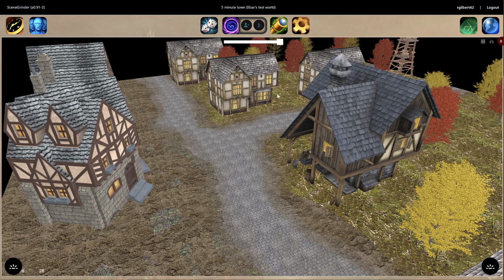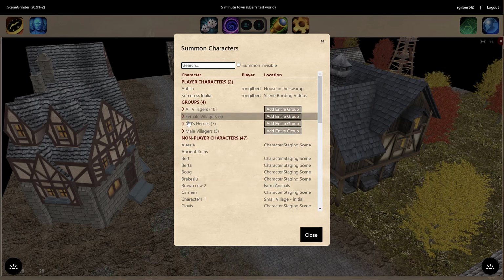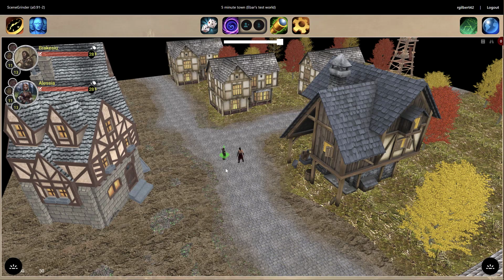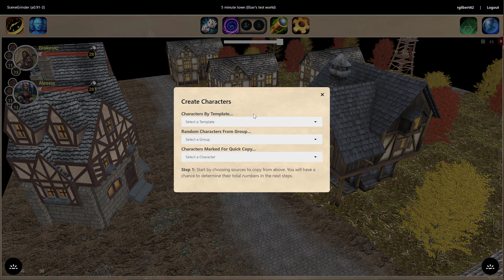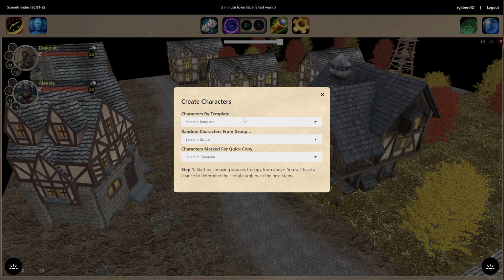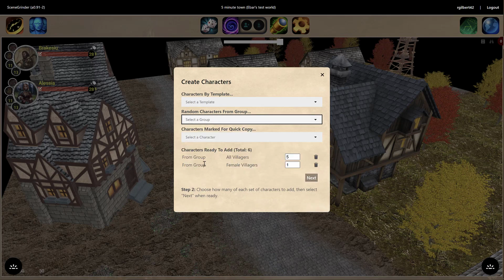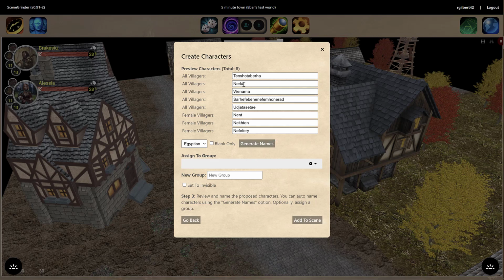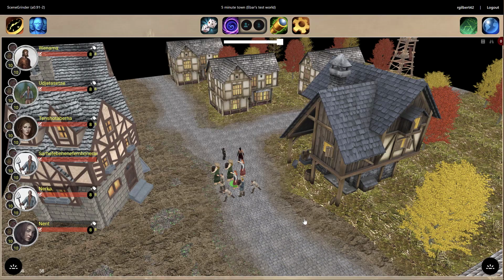Summoning & Creating Characters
This video shows you how you can quickly summon existing characters in your world to your scenes, and how you can easily create new characters individually or in groups.

SceneGrinder is a browser-based 3D virtual tabletop that can be used with any rpg system.  It manages game system rules, comes with a 3D terrain builder, has thousands of free highly detailed 3D models, and also works with existing 2D maps and tokens.  It even works on your phone!

We finished our successful Kickstarter in June and now we're getting ready for the beta starting around August/September.  The beta will be open to our Kickstarter backers.  We'll also be adding a late pledge option to our website soon.

Go to our website for more details worldbuilding characters vtt rpg rpggaming mobilegaming 3d tabletopgames ai npc newrpg new generation